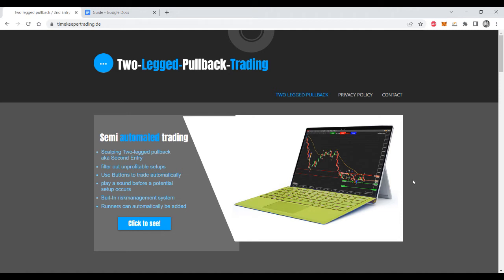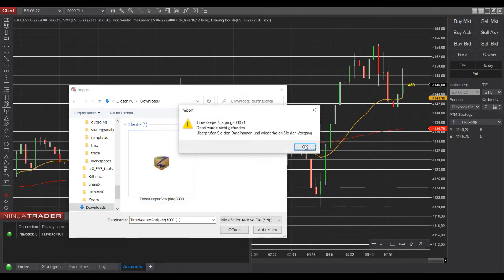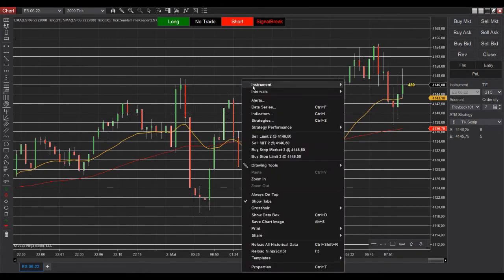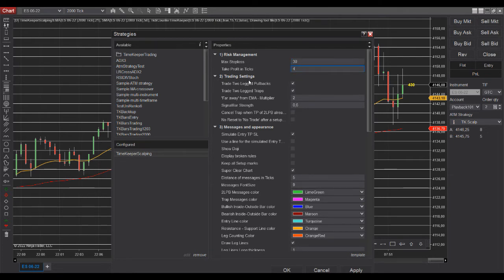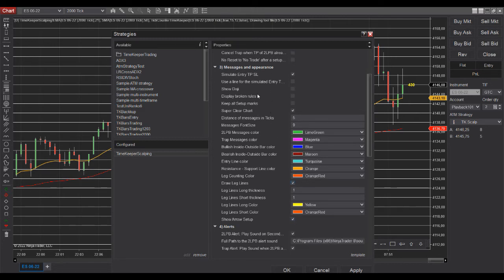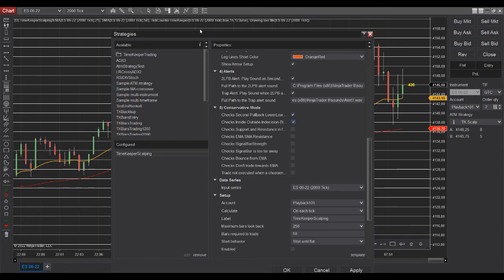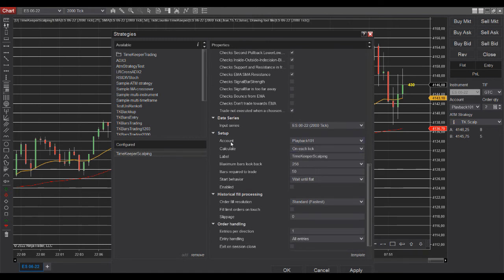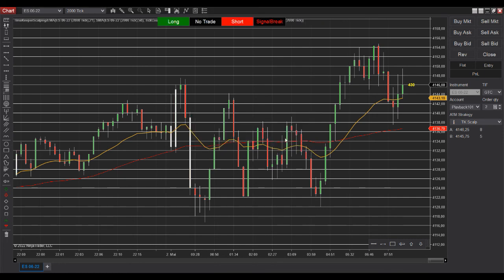TimeKeeperTrading Scalping Guide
Click to trade more efficient

Trade more consistently with the Two-Legged Pullback Indicator, also known as the Second Entry Indicator for NinjaTrader 8. Real trader experiences, strategy tutorials, and proven price action features.

# two legged pullback indicator
# 2 legged pullback
# two legged pullback
# Second Entry Trading
# Scalping